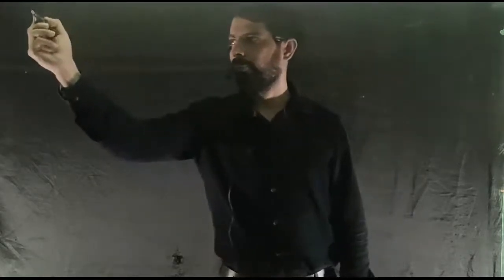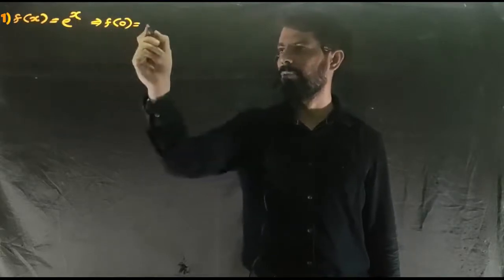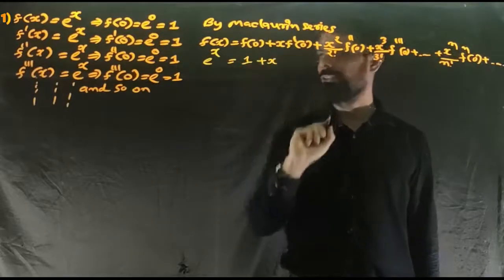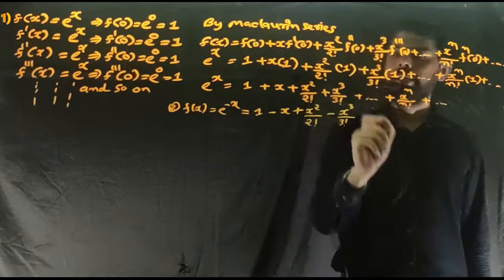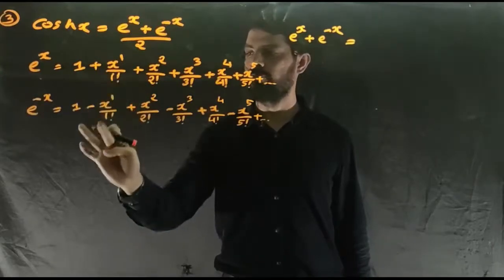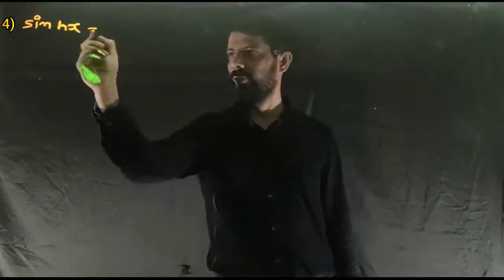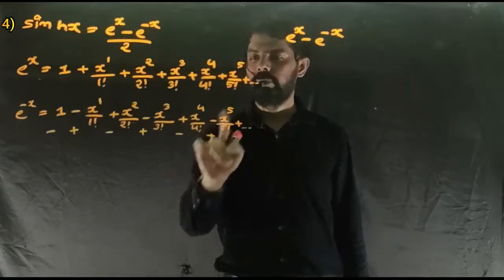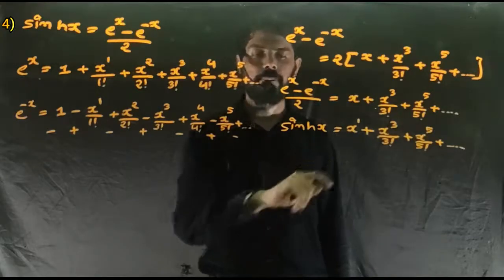Lec-22_Maclaurin Series of Standard Functions | Mathematics 1 | First year Engineering